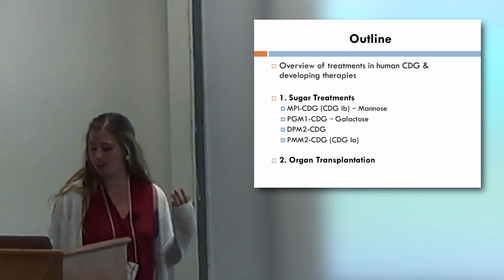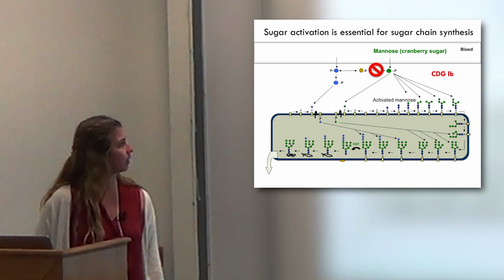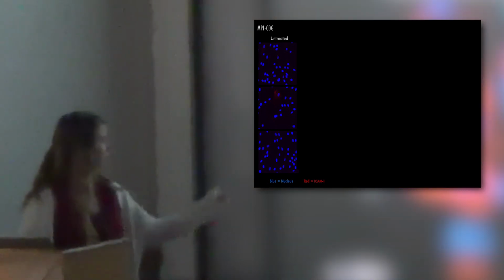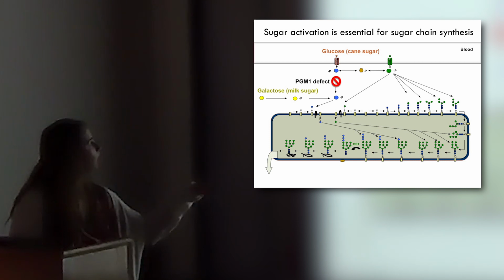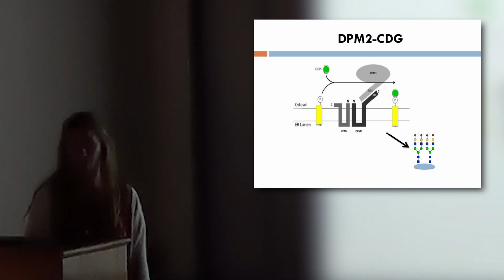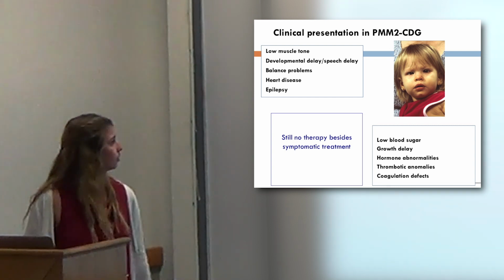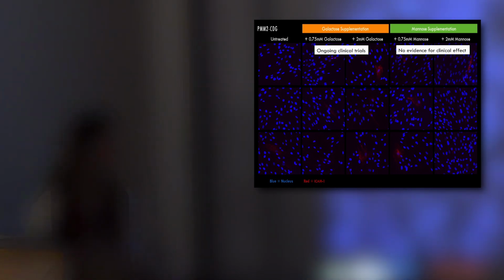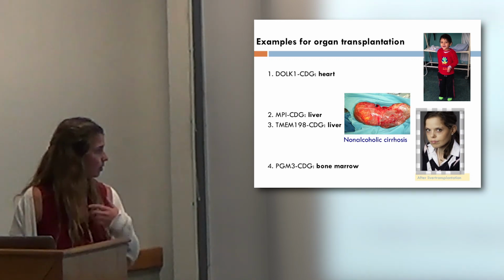Novel treatments in CDG - Taylor Fitzpatrick-Schmidt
Taylor Fitzpatrick, Honors student, Bs Neurosciences candidate presents New therapies in CDGs at the 2017 NOLA CDG Parent, Patient and Physician Meeting.